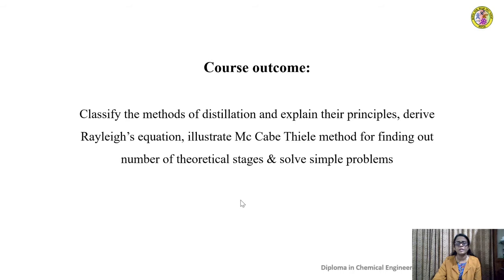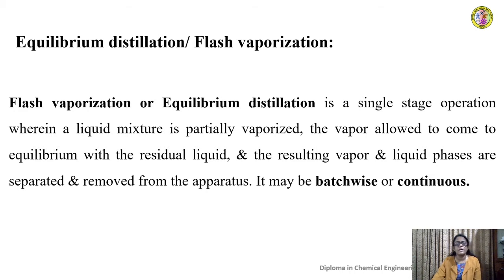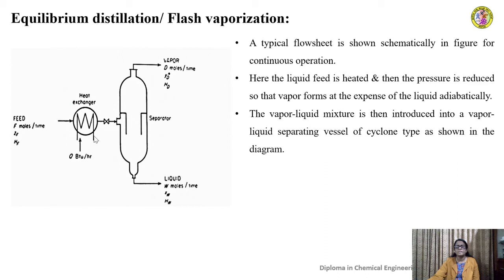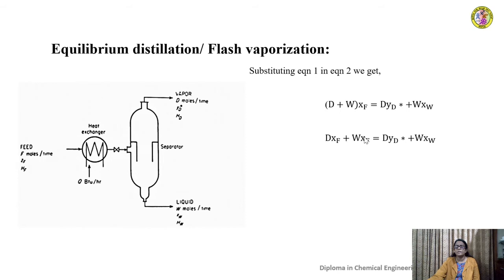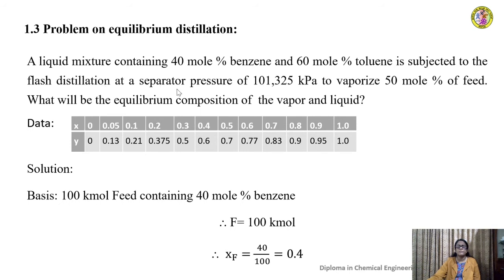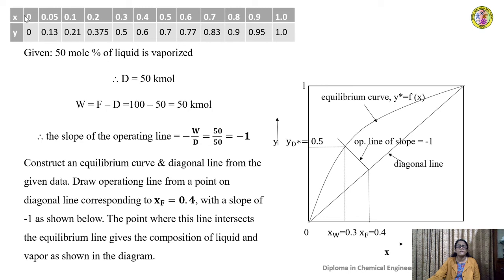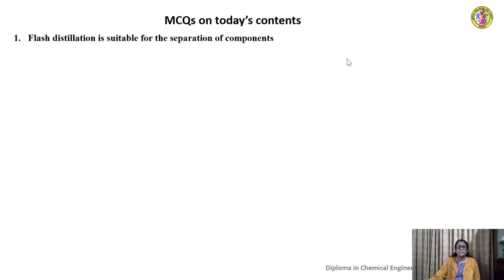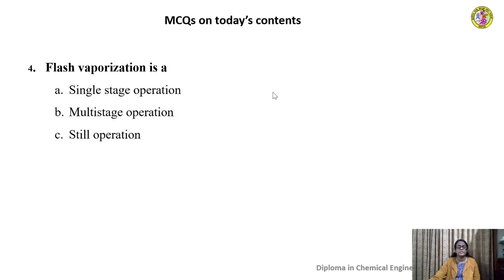CH 15CH51T U4 S1 Vi